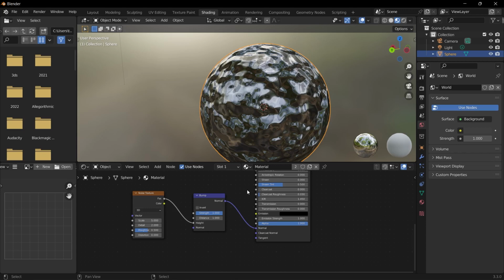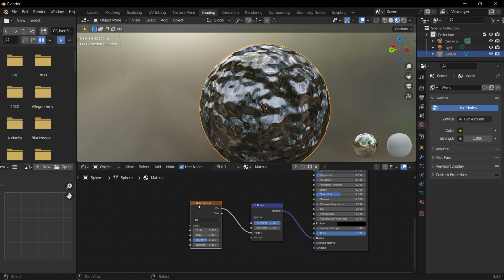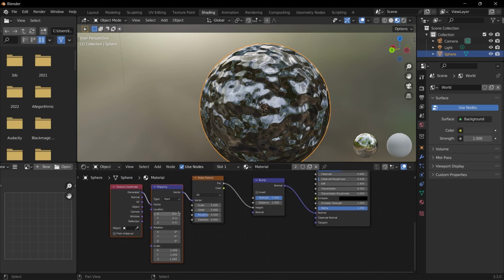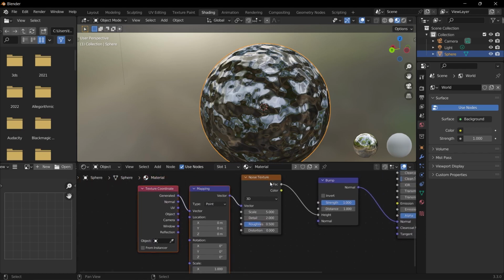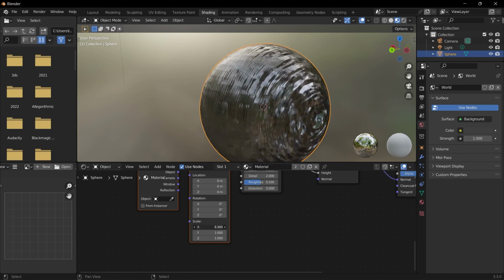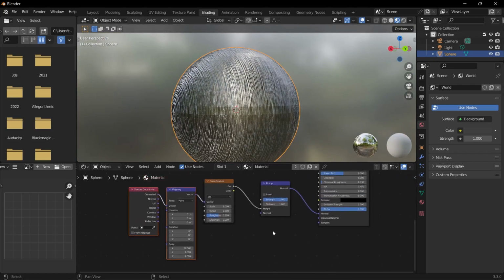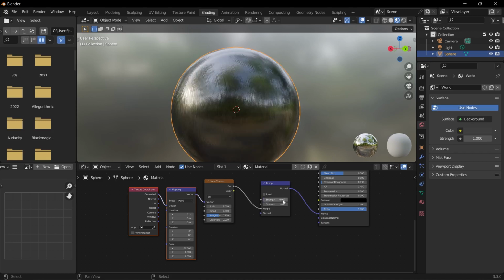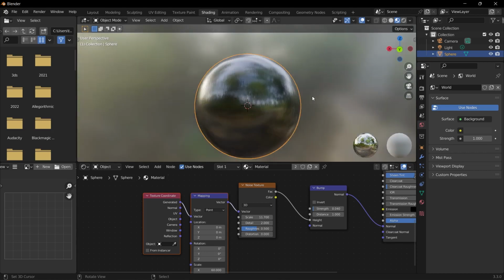Blender 3.3: Creating a metal shader (*FULL COURSE IN DESCRIPTION*)